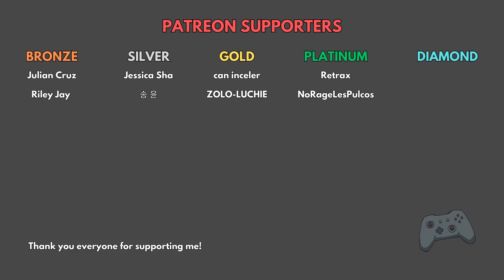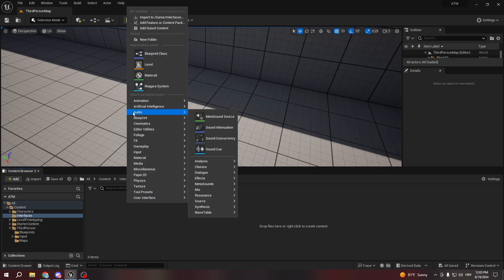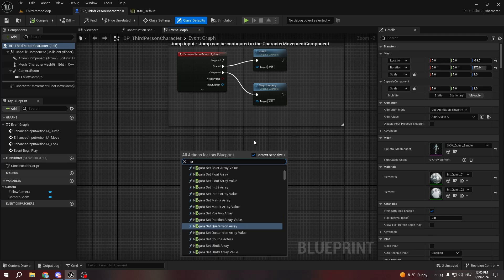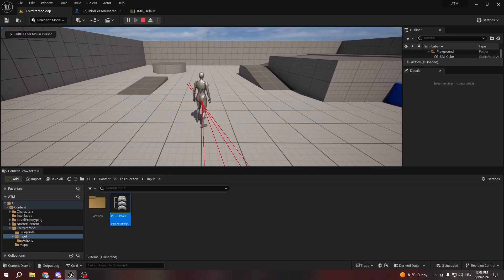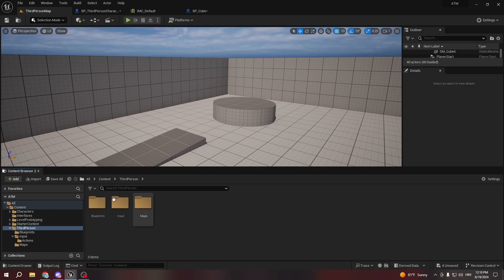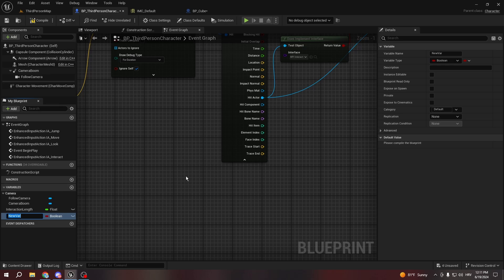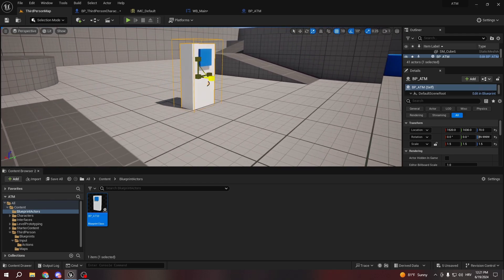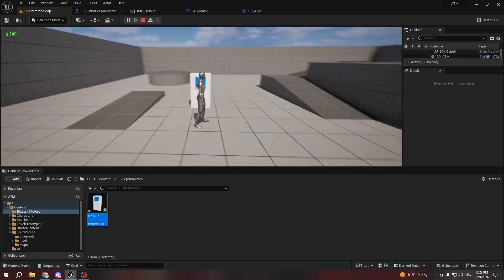How To Make ATM System 1/3 - Unreal Engine 5 Tutorial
This is first part of the series on how to create ATM System like GTA 5!